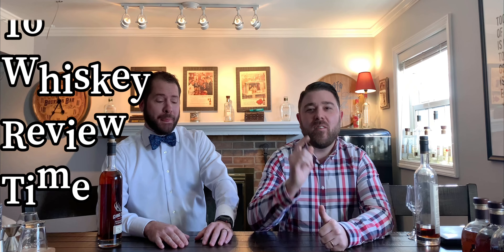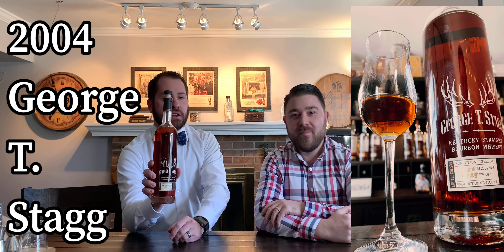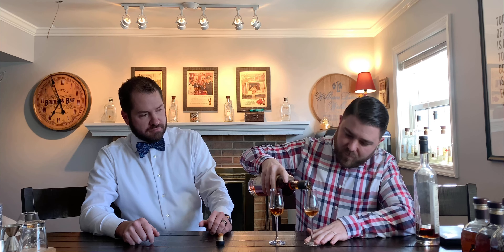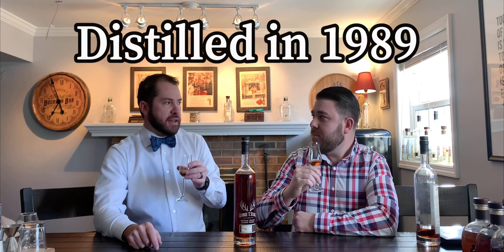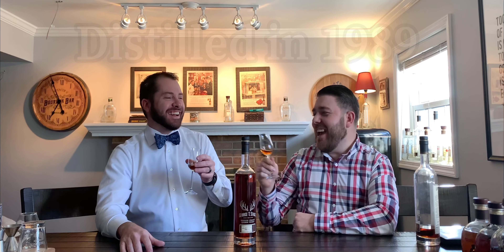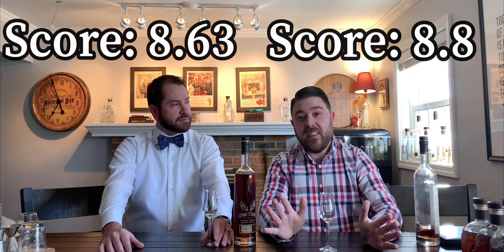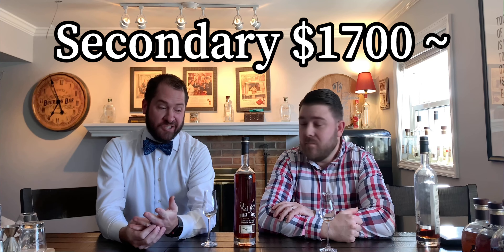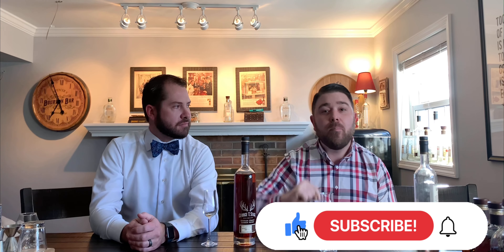2004 George T. Stagg Whiskey Review